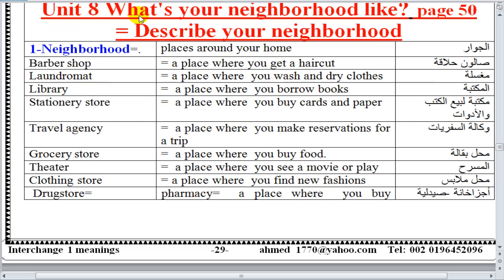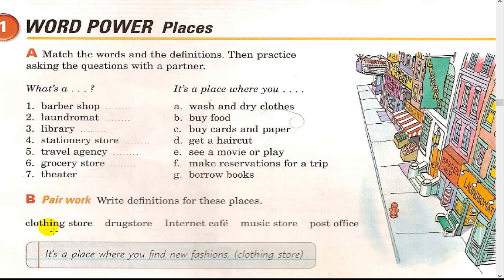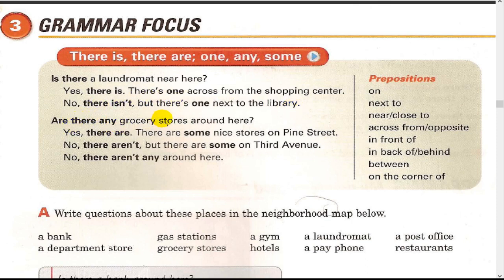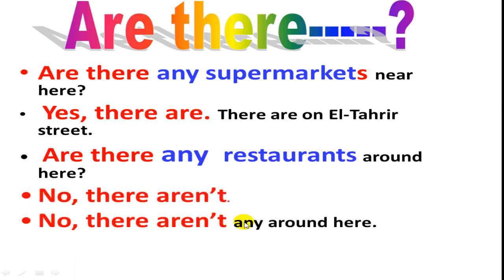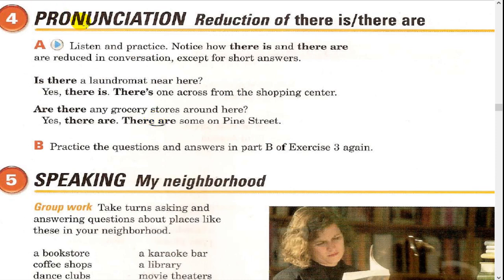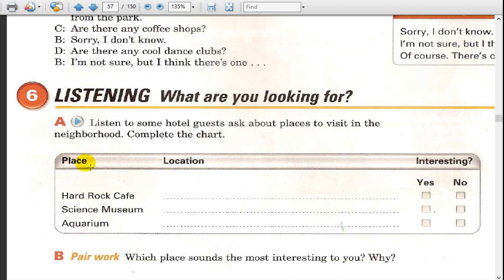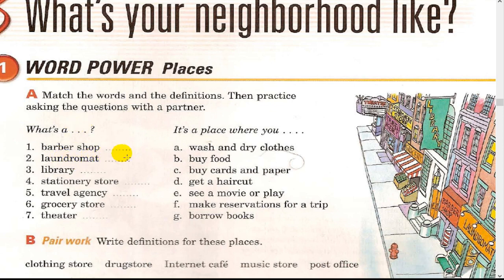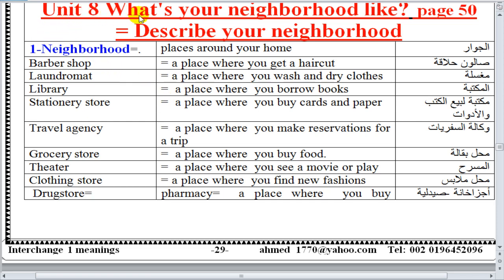Interchange 1 unit 8 ُEnglish course 1 شرح كورس الجامعة الامريكية إنجليزي إنترتشينج